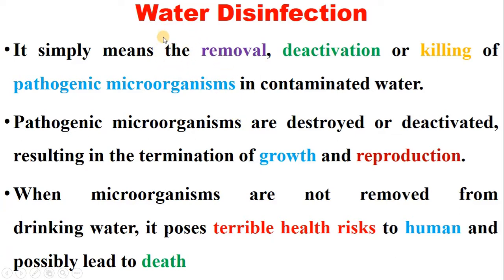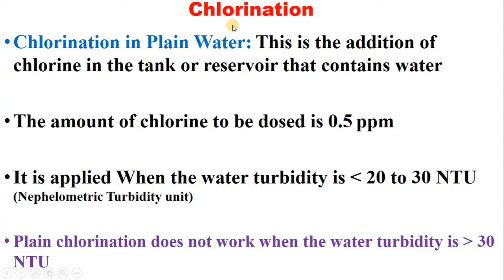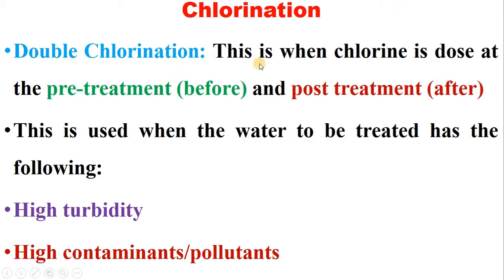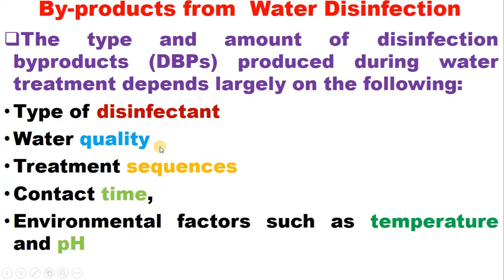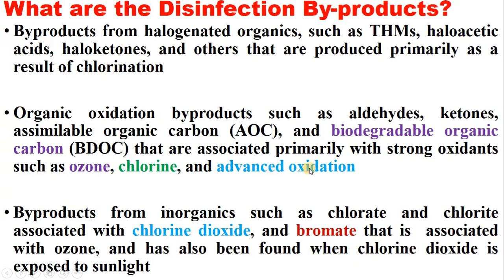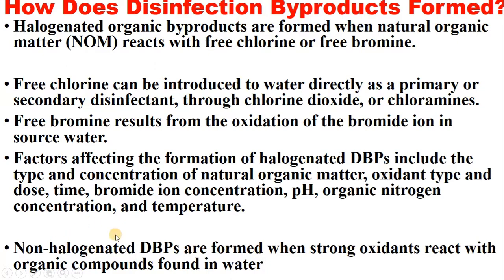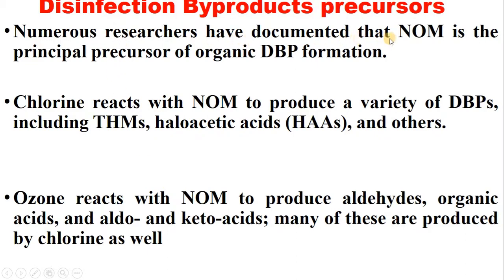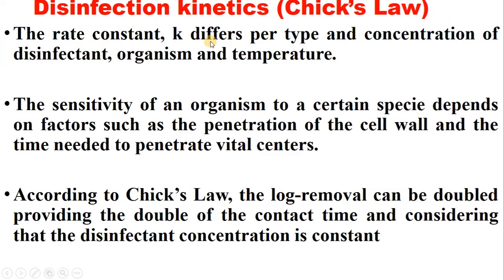Disinfectants and Disinfection Byproducts in Water Treatment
WATER DISINFECTANTS & BY-PRODUCTS.
Our teaching series continues in earnest with exposure to the knowledge of water disinfection.
Water disinfection is the process of eliminating or inactivating pathogenic micro-organisms, organic and inorganic contaminants in water.
Since the introduction of processes such as ﬁltration and disinfection at the water treatment plants for domestic or commercial purpose, waterborne diseases, such as typhoid and cholera, have been virtually eliminated.
Nearly a century, chlorine gas or chlorine reagents (hypochlorite, etc.) were the most used disinfectants for drinking water production.
Although the epidemiological relationship between water and disease had been proposed as early as the 1850s, it was not until the development of the germ theory of disease by Pasteur in the mid-1880s that water as a transporter of disease-producing organisms was understood.
A major source for the number of disease outbreaks in drinking water is contamination of the distribution system from cross-connections and back tapping with non-potable water.
Nonetheless, outbreaks resulting from distribution system contamination are usually quickly discovered and result in relatively few illnesses compared to the many cases of illness per incident when there is contamination of the source water or a breakdown in the treatment system.